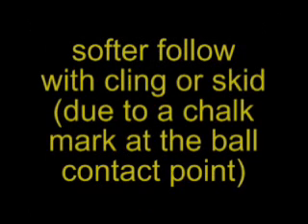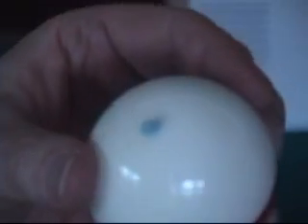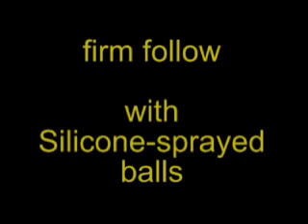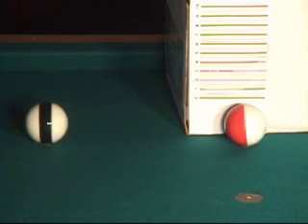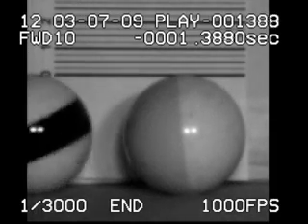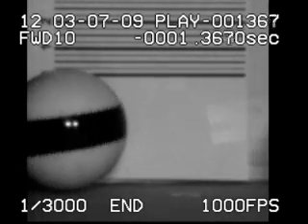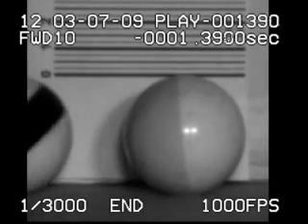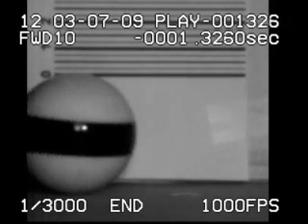HSV B.46 - CB and OB hop and spin transfer during follow shots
The effects of speed, ball condition, and contact height on CB and OB hop and spin during follow shots.